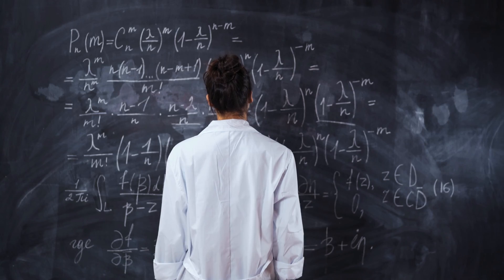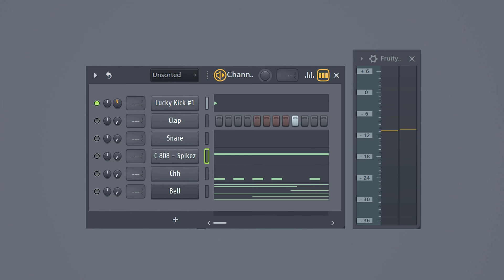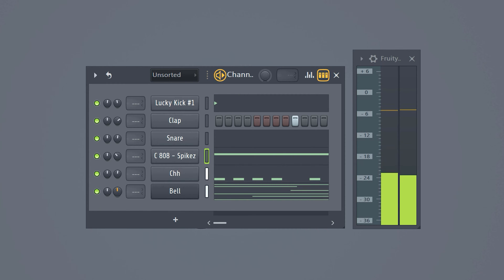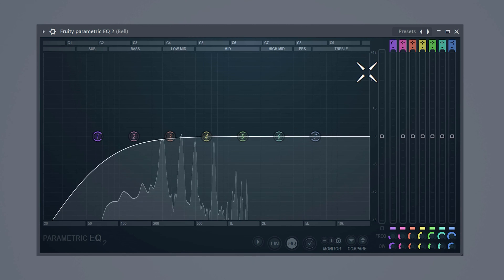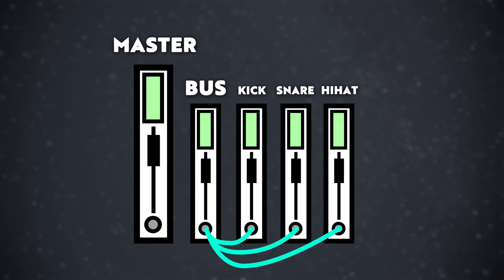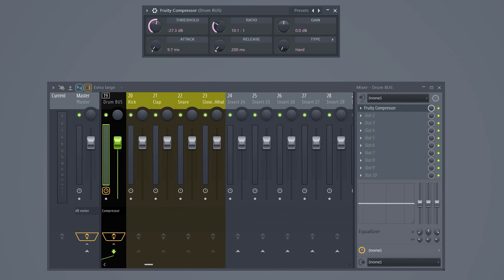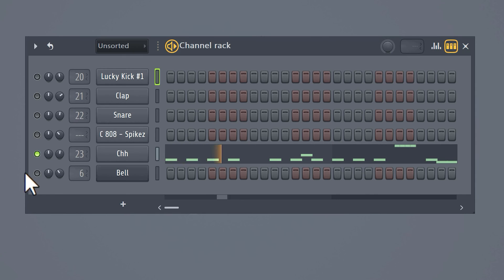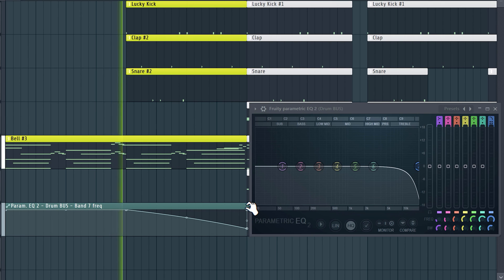Why Mixing Beats is SUPER EASY!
👉 Free 374+ FL Studio Secrets Videos In this video you will learn the fundementals of how to mix a trap beat (beginners edition)